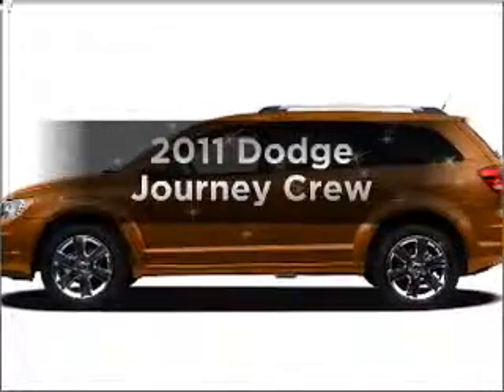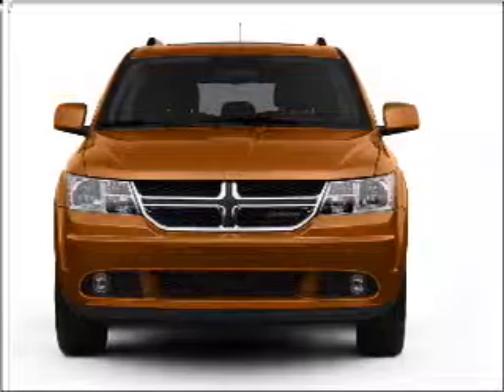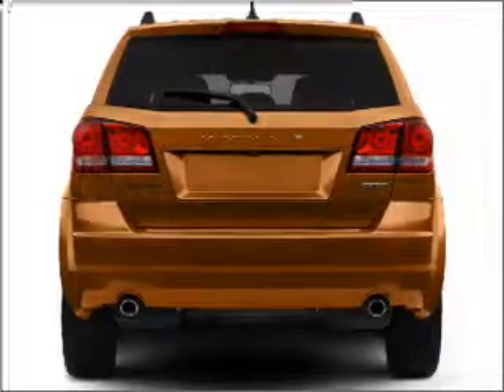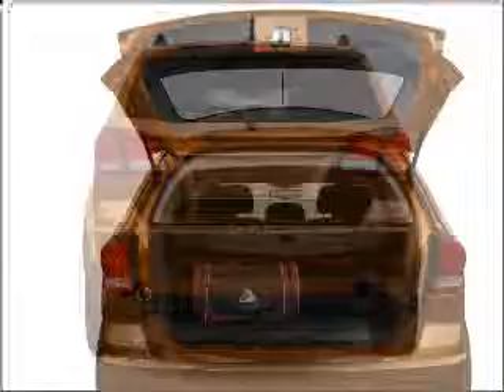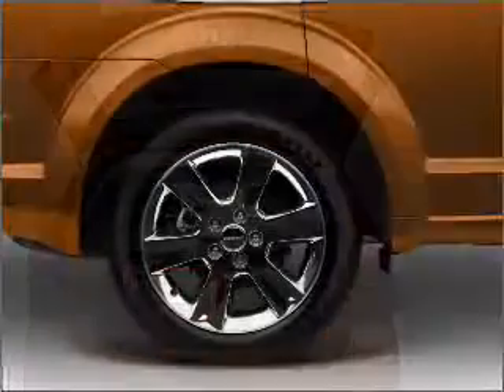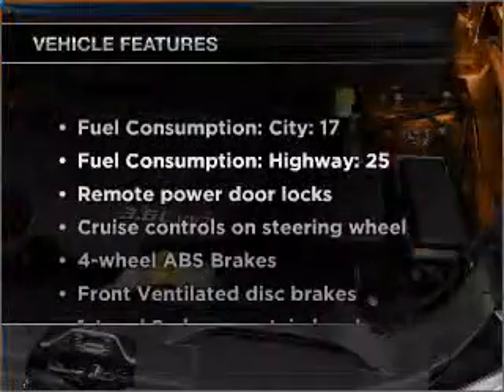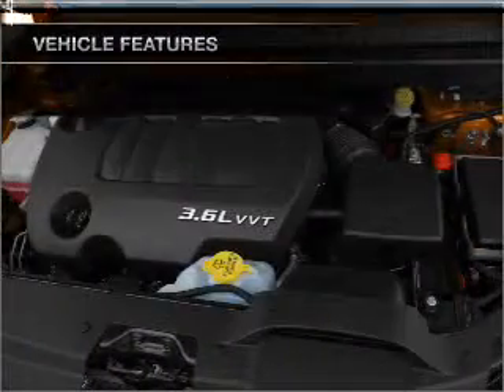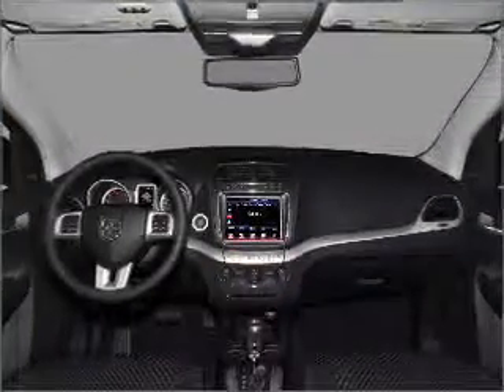2011 Dodge Journey - MEDINA OH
Year: 2011
Make: Dodge
Model: Journey
Trim: Crew
Engine: 3.6 liter 6 cylinder 24 valve
Transmission: Automatic
Color: Deep Cherry Red
Mileage: 10
Address:
3205 MEDINA RD